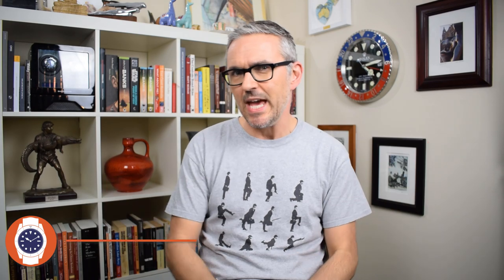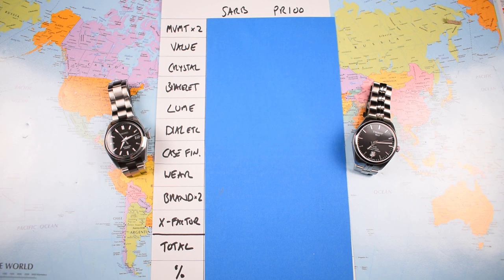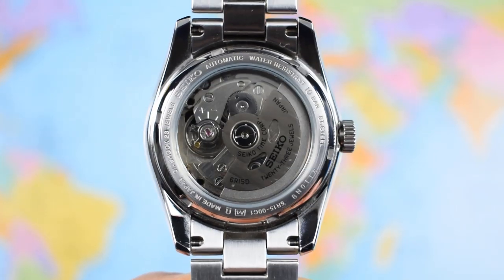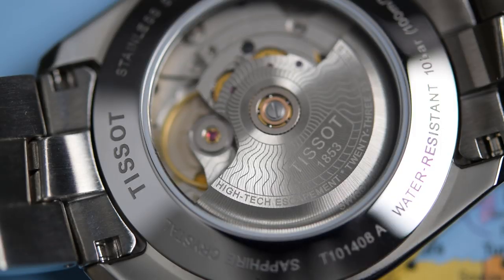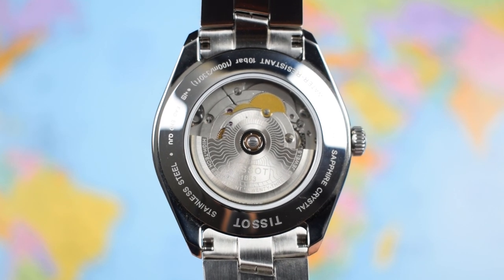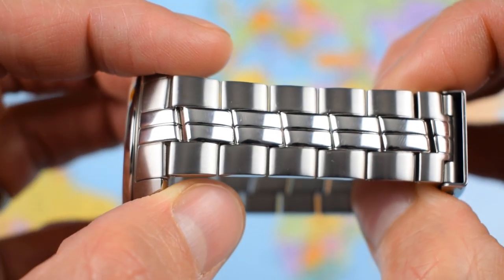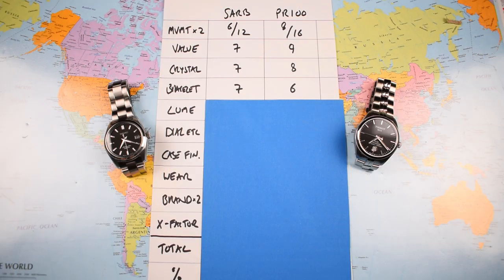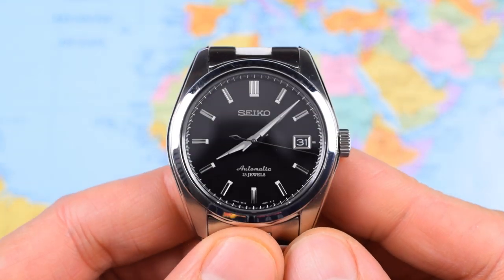Seiko SARB033 v Tissot PR100 - To The Death!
*CHECK OUT THE SEIKO SARB033 ON AMAZON!*

This particular watch boxing bout has been brewing for the last six weeks. As soon as I peeled the stickers off the Tissot, I knew I had to put it up against the Seiko. There is only room in my collection for one of these watches, which one? Cheers, Jody.